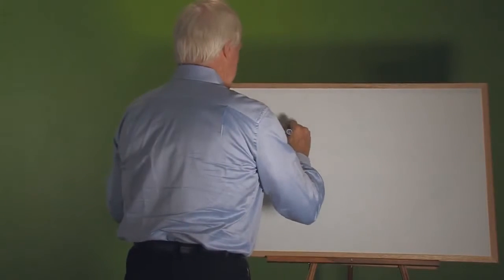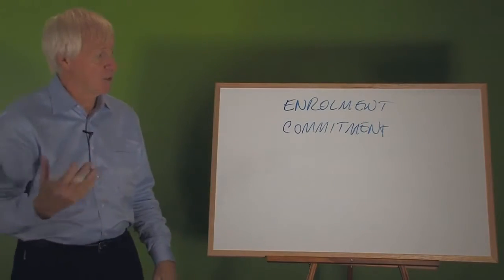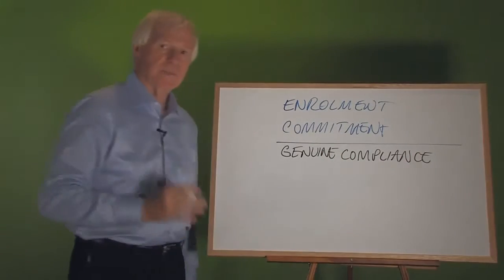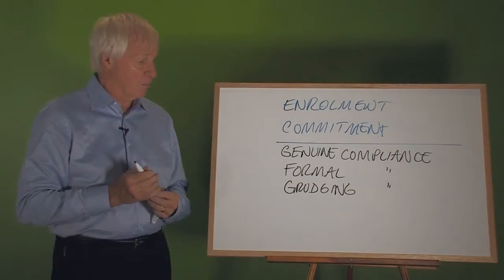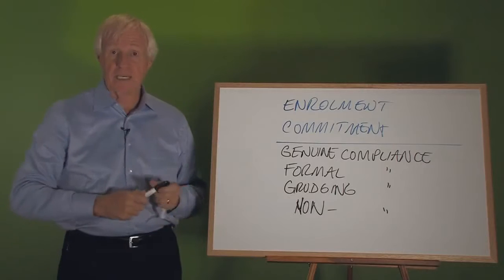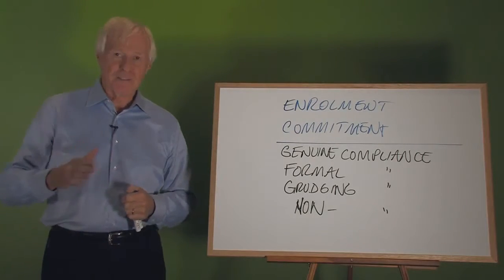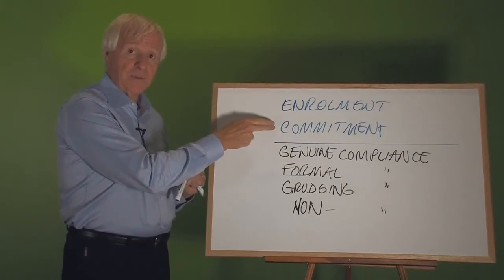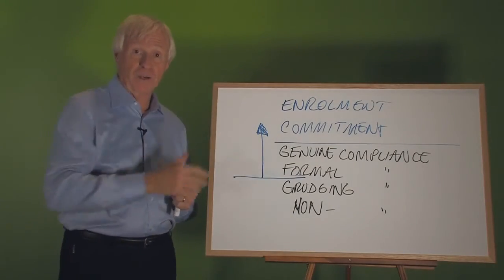Commitment and Compliance - another in the Fast Frames series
When you’re trying to assess how much support there is in the room for an initiative on the table, use the commitment-compliance hierarchy to engage your supporters and ferret out those who – perhaps for very good reason – do not fully support it.